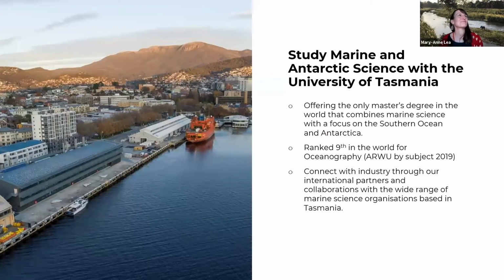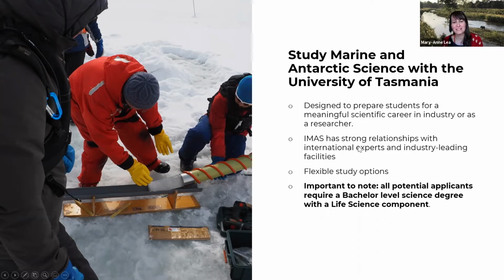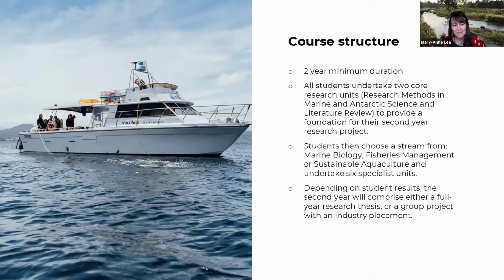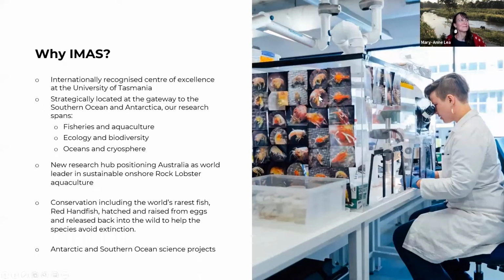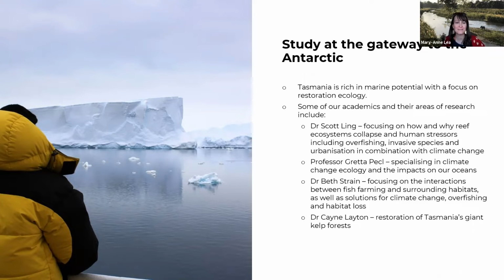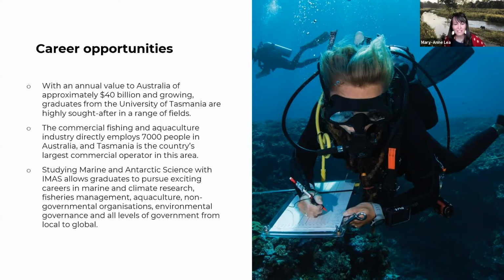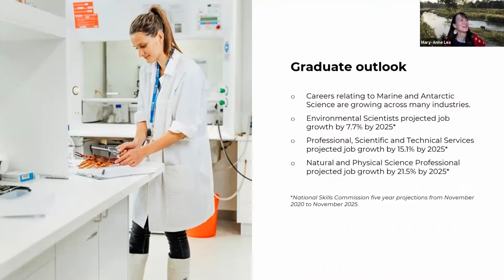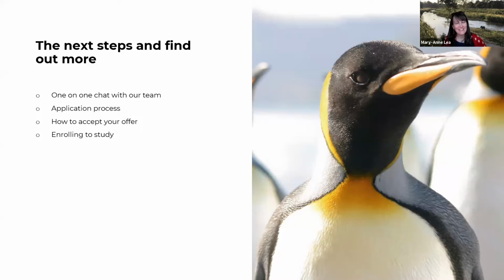International Webinar: Series Master of Marine and Antarctic Science | University of Tasmania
As a gateway to Antarctica and with a natural marine laboratory on your doorstep, the University of Tasmania provides an ideal base to study for a career in marine biology and the fisheries and aquaculture industries.

The Institute for Marine and Antarctic Studies (IMAS) is an internationally recognised centre of excellence at the University of Tasmania. We rank number 8 in the world for oceanography* and offer the only master’s degree in the world that combines marine science with a focus on the Southern Ocean and Antarctica.

A Master of Marine and Antarctic Science graduate can work across the world in a variety of positions, from marine biologist or Antarctic researcher to aquarium manger, aquaculturist or even government advisor.